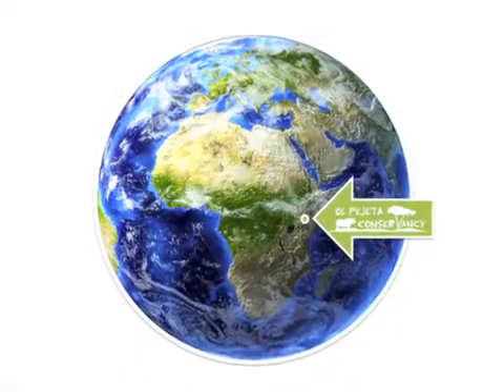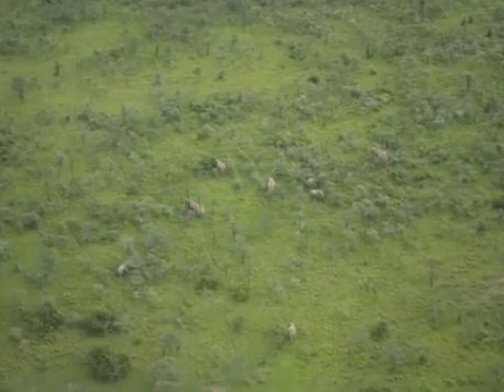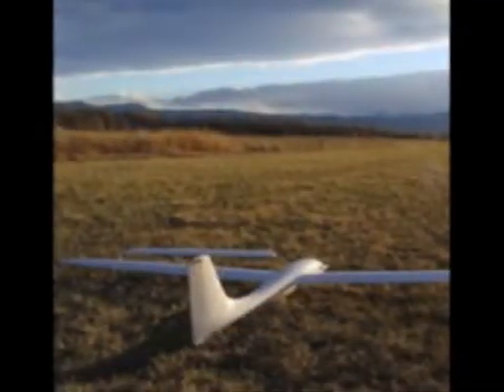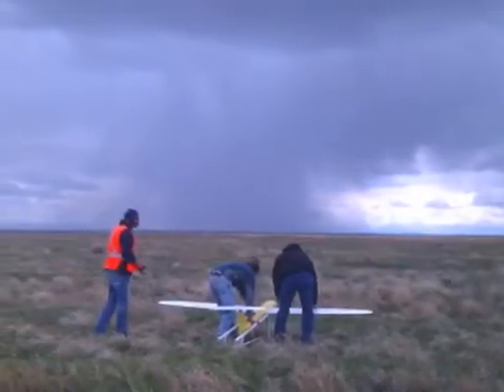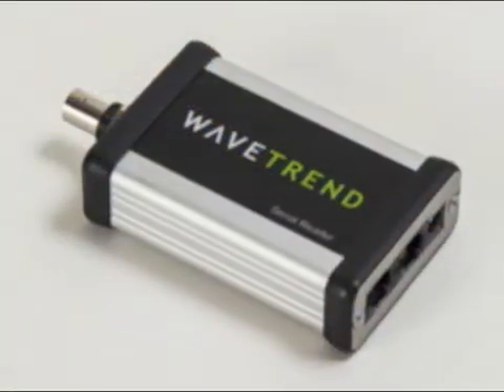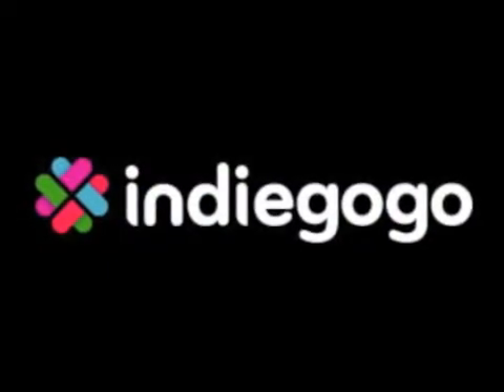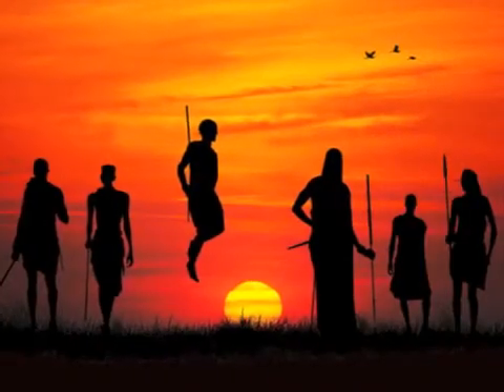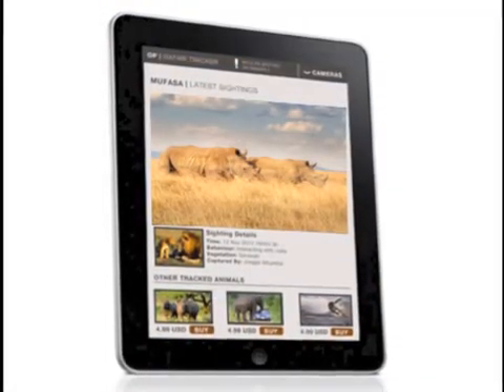High Tech meets African Rhino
Rhino Tempest Drones that secure wildlife from poaching and allow virtual viewing by wardens, researchers and tourists.

Please help us create a RHINO TEMPEST!
A new unmanned aerial vehicle designed to protect endangered rhino. Read on below to learn about Ol Pejeta's drone programme and our efforts to protect some of the last rhino in the world.

The conservancy contains 4 of the last 7 Northern White rhino in existence, a number of other endangered species, and the 'Big Five' (lion, leopard, buffalo, elephant and rhino).  Just imagine being one of the last seven humans alive (and no it is not as fun as your mind might be suggesting).

There is currently a poaching epidemic with countless rhino being slaughtered for their horns, which are believed to be a cure-all for illnesses. In a country with an average wage of just $1 a day, a rhino horn can bring in $12,000 (that's 1 night's work for over 30 years income.

Have you ever thought of exploring the Bush on foot? This is your chance... Join our resident guides and rangers on an a trek around the Conservancy .

Guided bush walks on Ol Pejeta give you a chance to get close to nature and experience the very best in African wildlife viewing. Learn how to identify animal tracks, droppings & get close to wildlife that passes our track. Also discover the diverse flora and fauna that his found in the 90,000 acres as you are accompanied by an armed ranger.

Those taking a guided bush walk are required to wear camouflage clothing, a hat and carry drinking water.

Video courtesy Chip and Jill Isenhart